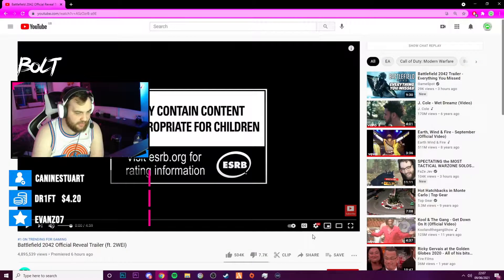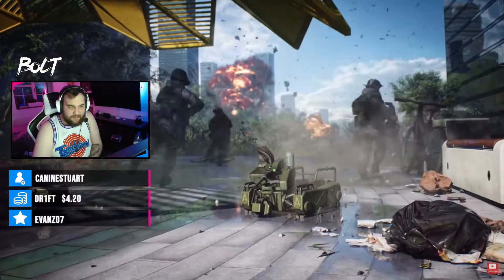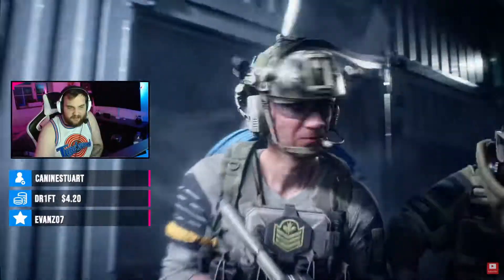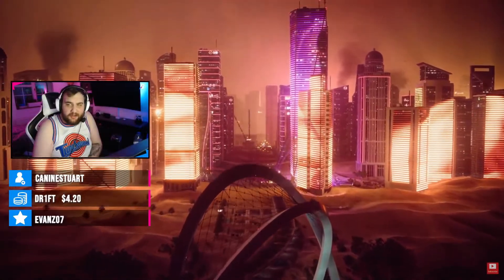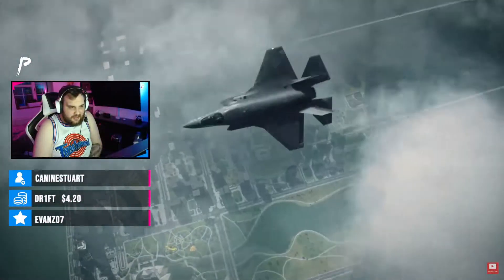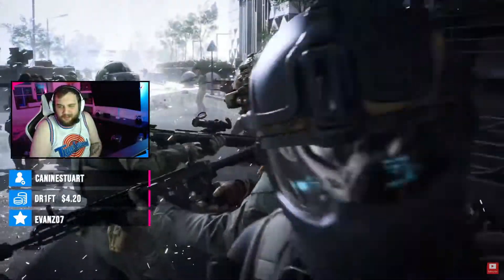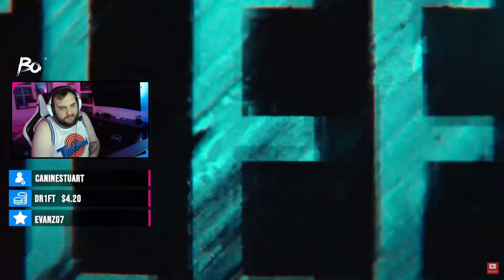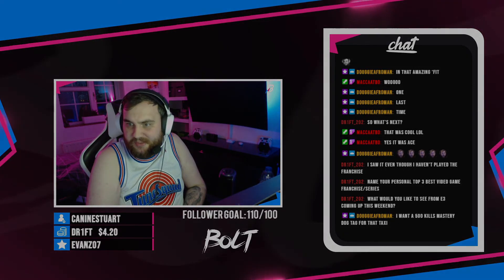Bolt Reacts to Battlefield 2042 Trailer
Bolt reacts to his most anticipated game of the year